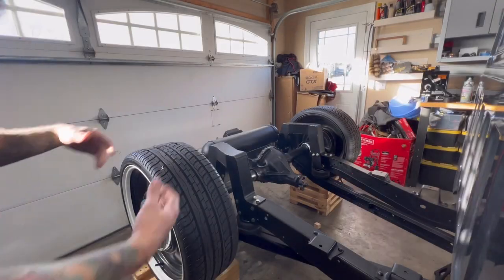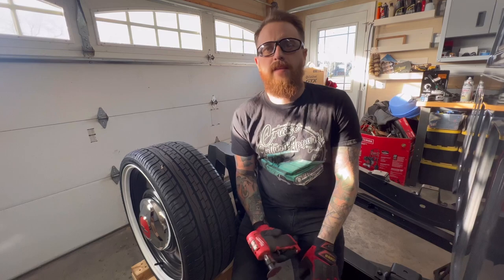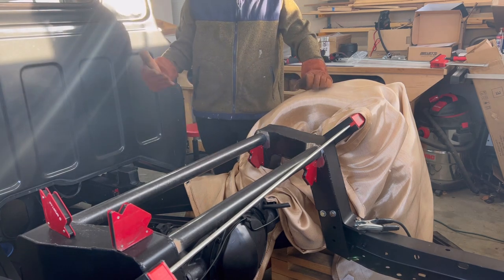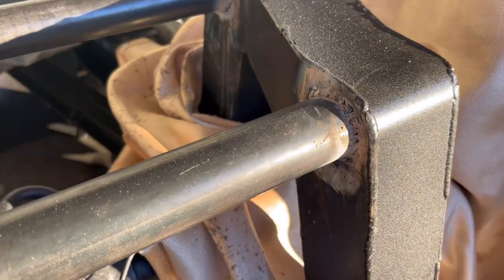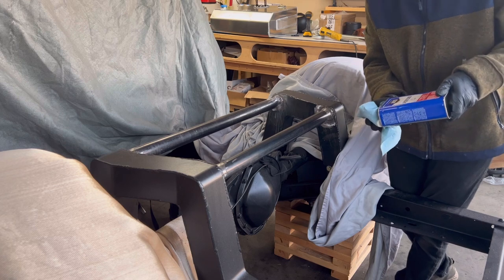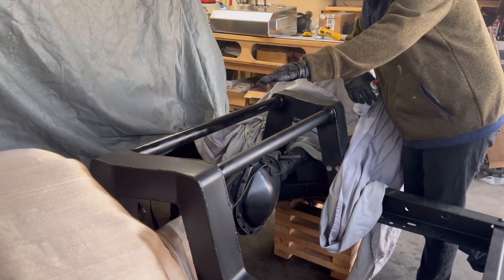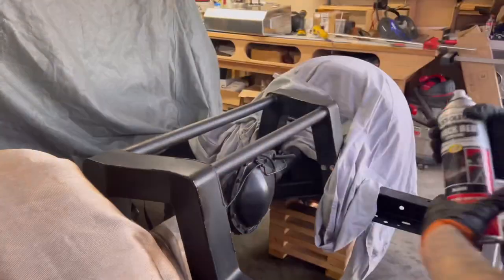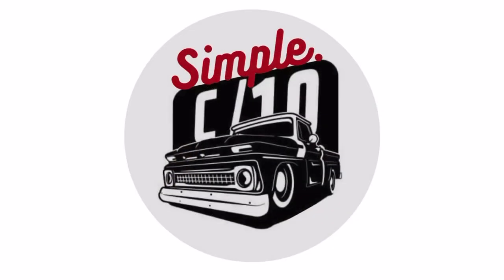C10 | Notch Bridge Installation for Air Ride Suspension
Simple.C10's vision is to encourage and empower the C10 community by offering parts, resources, and DIY videos. For a step-by-step guide to bagging your C10, check out the tutorials section of my website!

→ Exclusive Parts for your C10.
→ DIY Tutorials, including my step-by-step "Air Ride Guide".
→ Links to all my favorite C10 parts with reviews!
→ Build Profiles for all my past builds.
→ Simple.C10 Merchandise.

→ My Channel Home Page:  @simple.c10